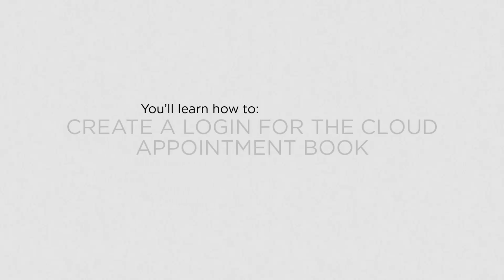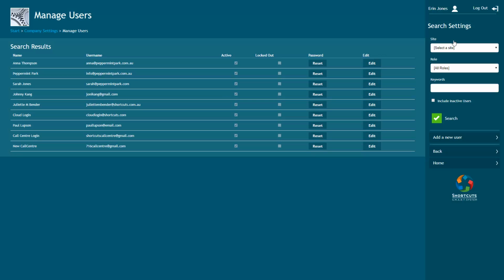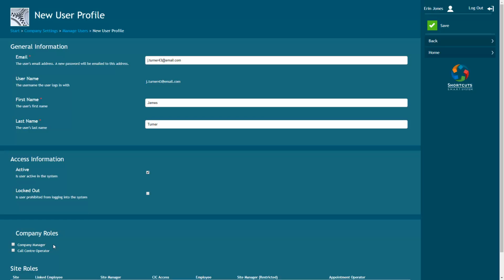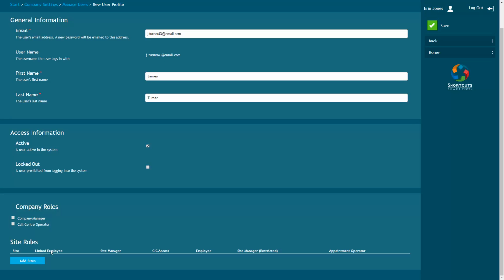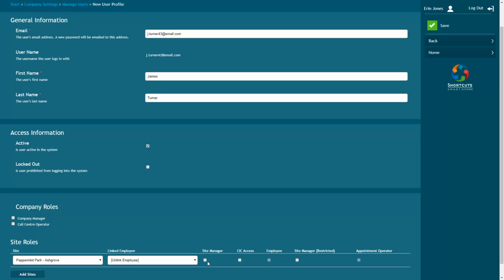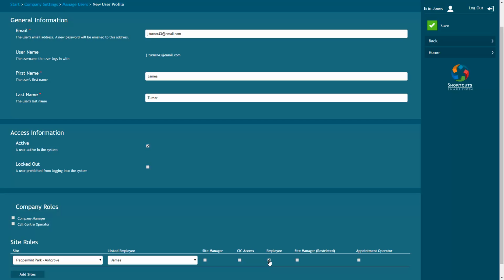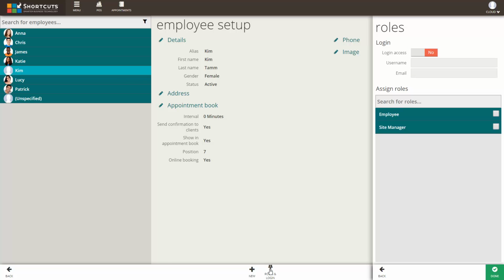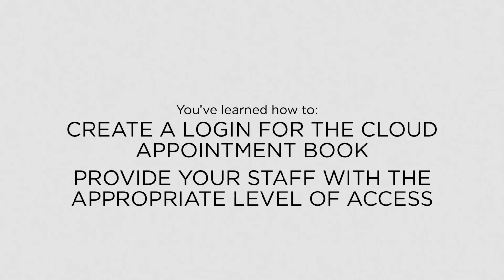Cloud Appointment Book - Set up staff access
Learn how to set up logins for your staff to access the Cloud Appointment Book.